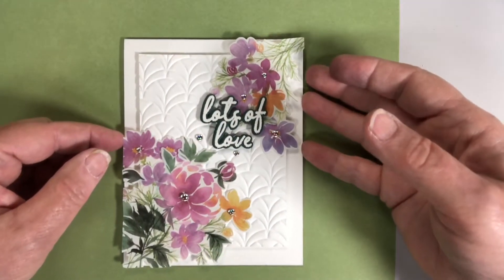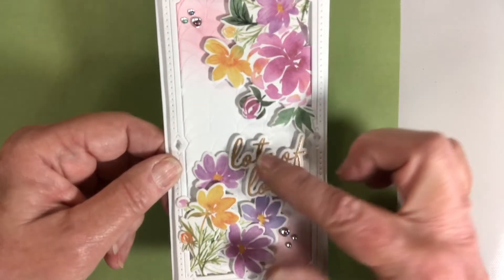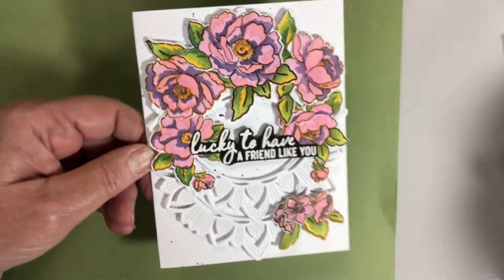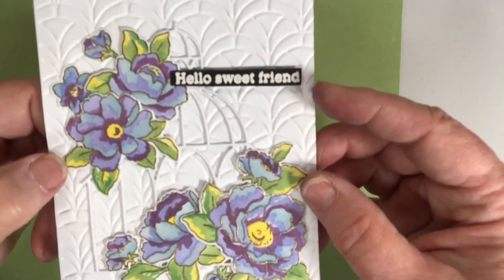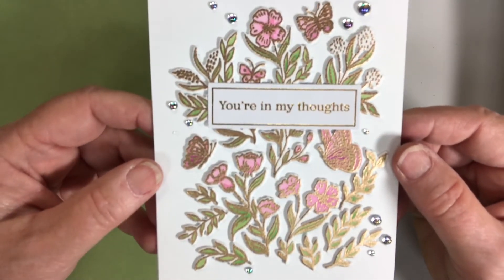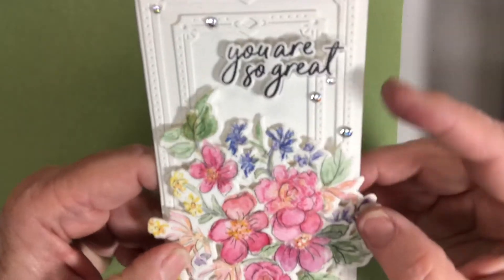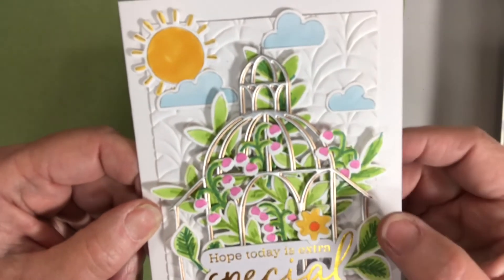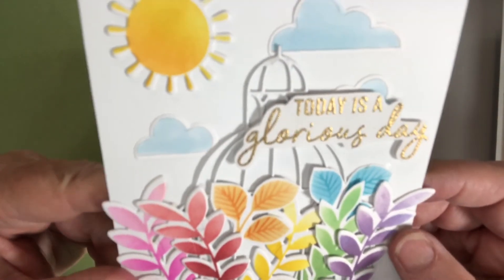PinkFresh Create and Connect finished projects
I was really happy with the projects I just finished from the PinkFresh Create and Connect event. The event was well worth the cost and I can see myself using these products for a long time. But you let me know what your thoughts are!!